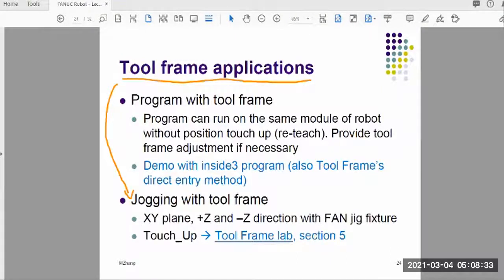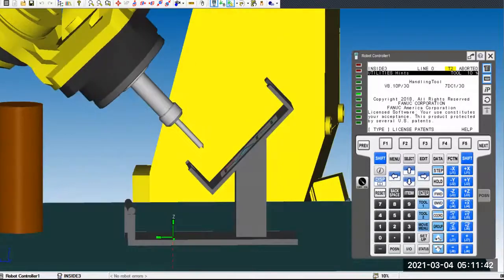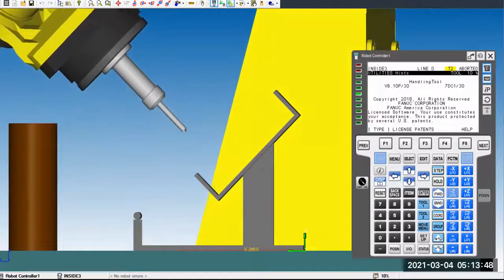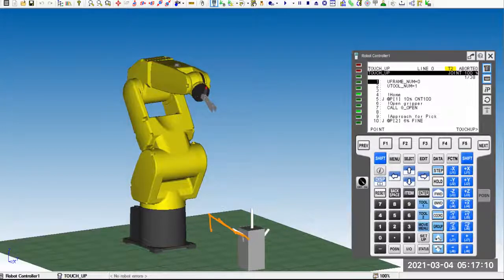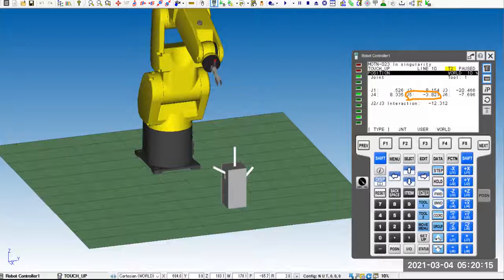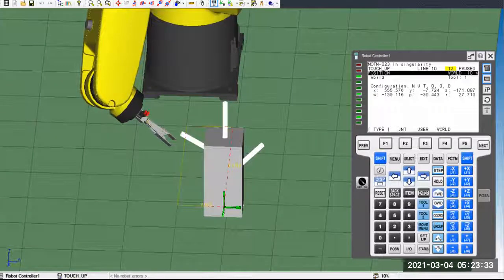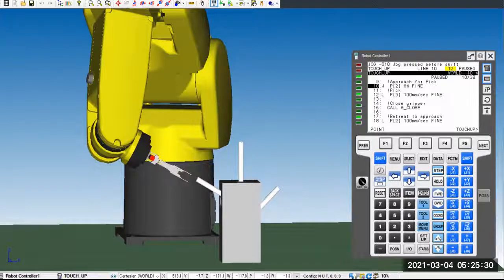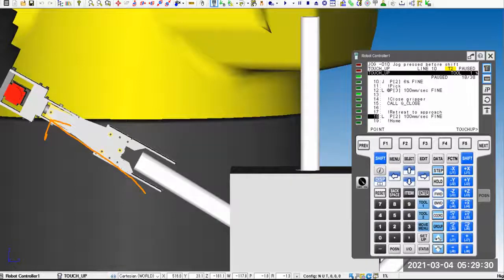6 Tool Frame application with jogging & touchup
0:00 - Intro to jogging in tool frame
3:10 - Jogging Z, XY plane in tool frame
8:18 - Intro to touch-up TP program
10:45 - Jogging in World/Joint/Tool (Singularity)
16:50 - Touch-up approach/pick, and re-touchup approach
21:50 - Re-test